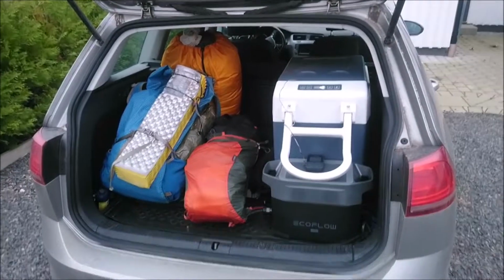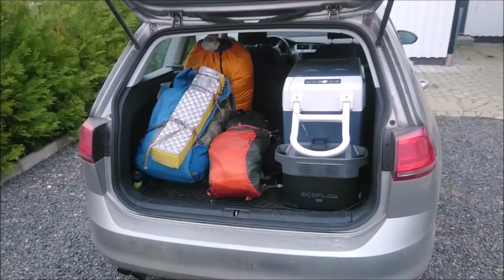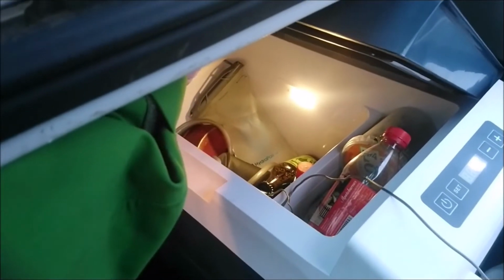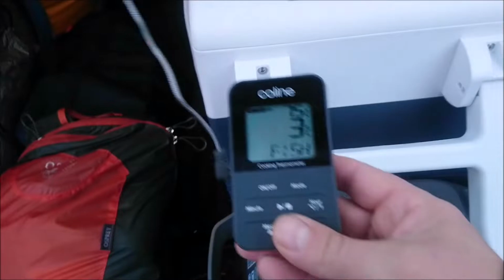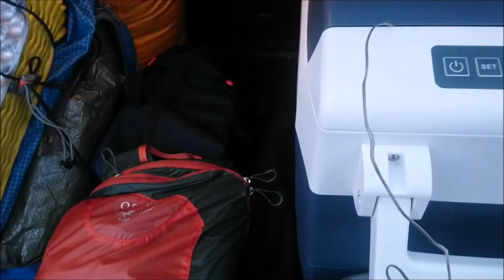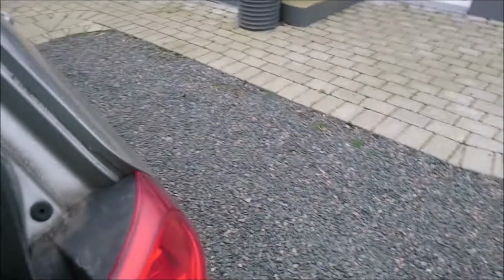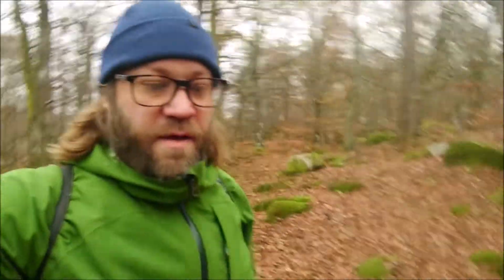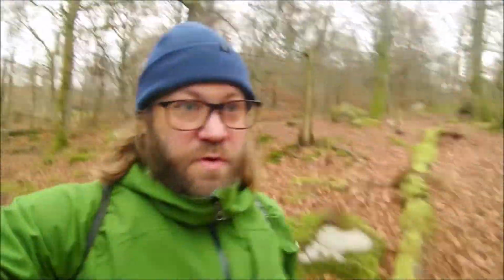Hovdala 15 km Hike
Hiking in Sweden, northern skåne. Overnight in windshed at Göingeåsen